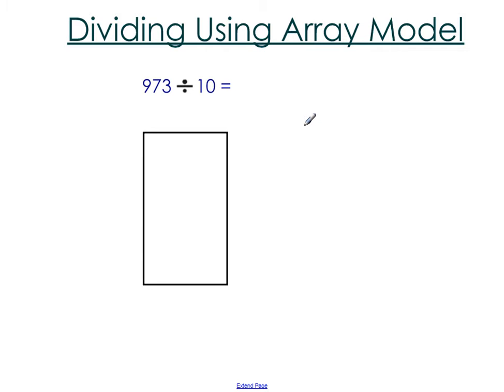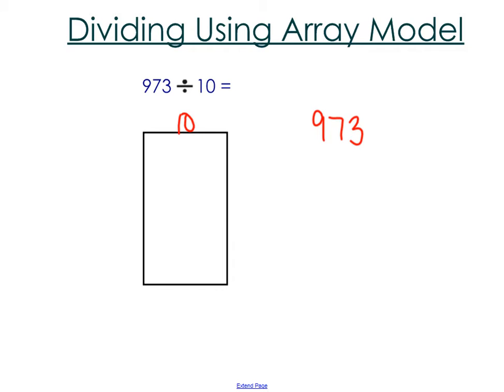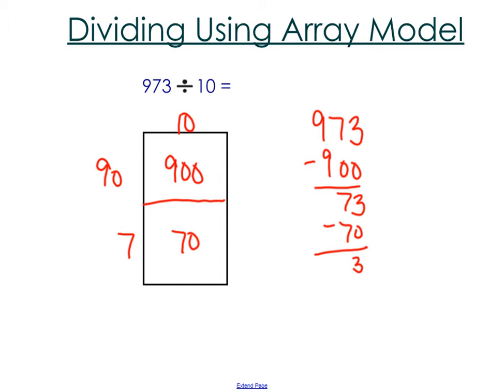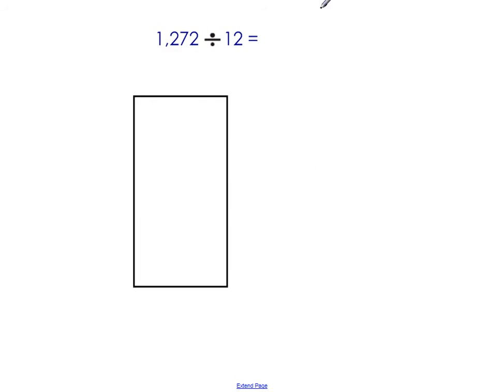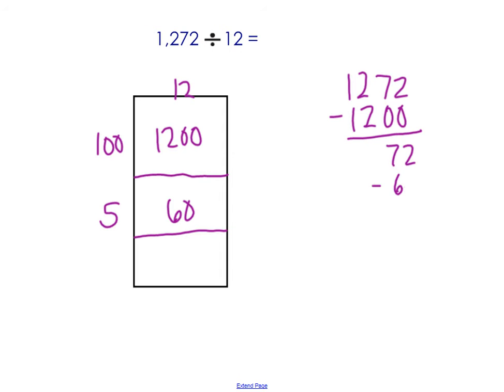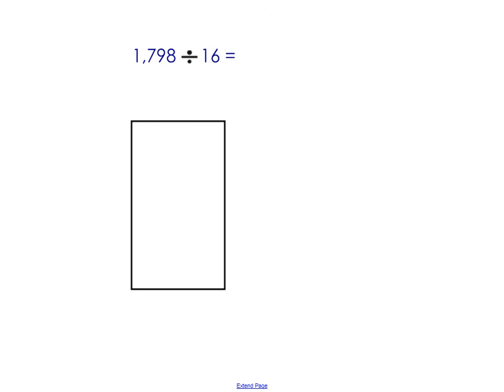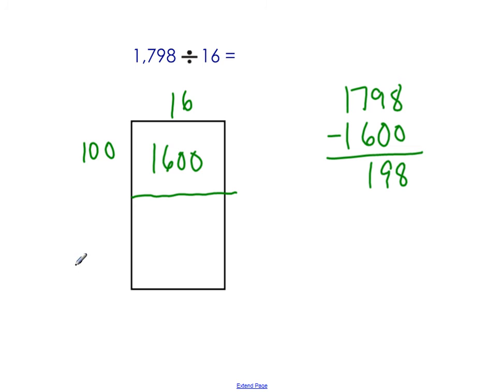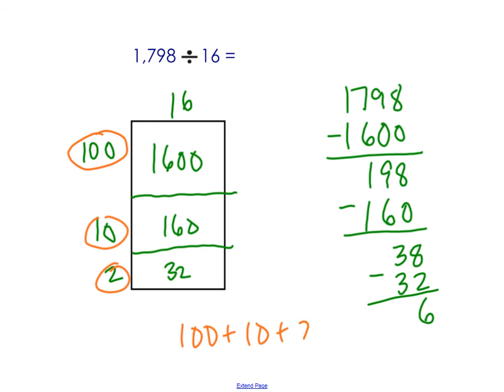16 Dividing Using Array Strategy